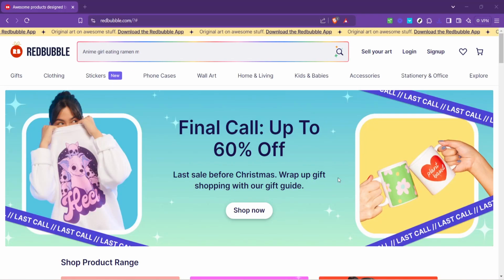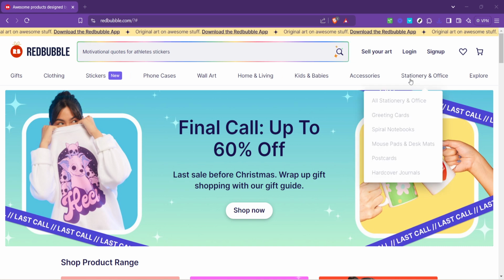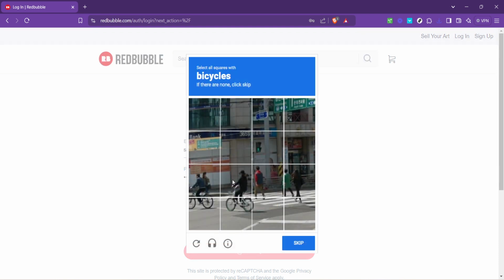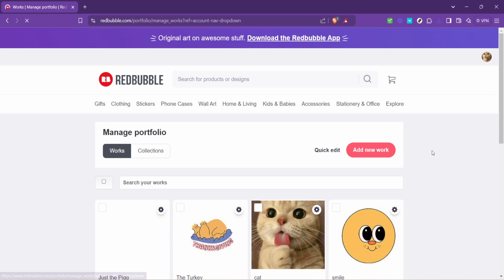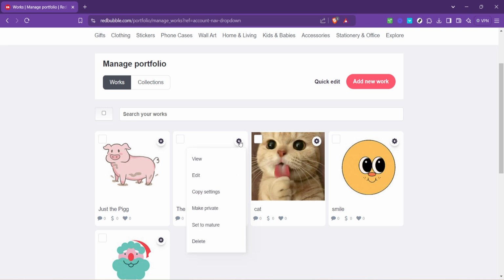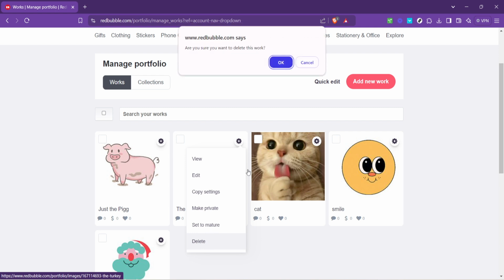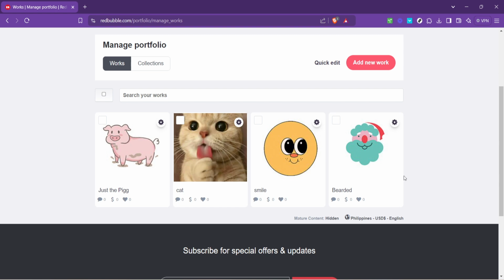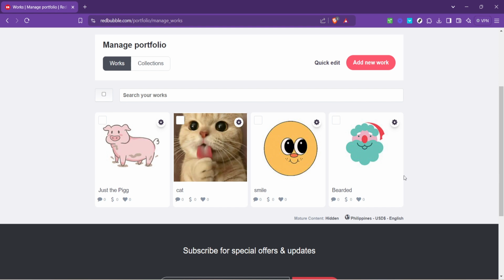How to Remove Redbubble Stickers (Full 2024 Guide)